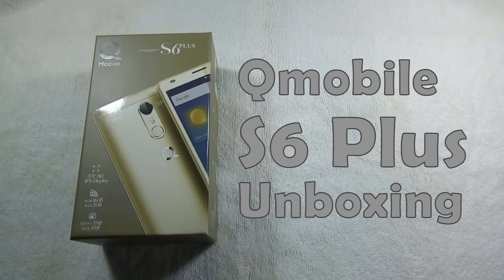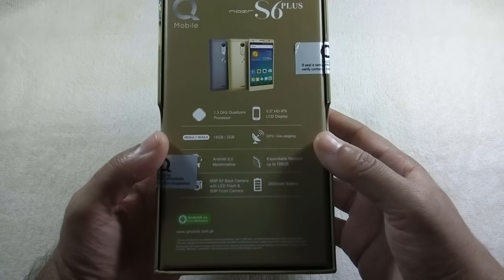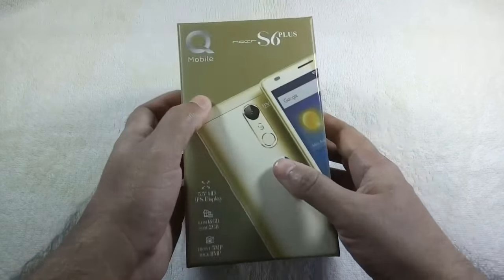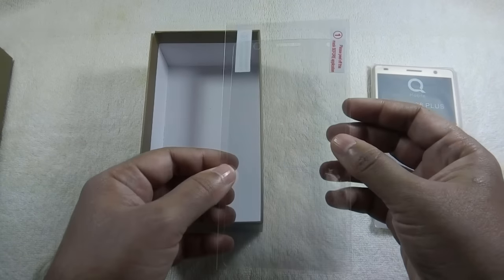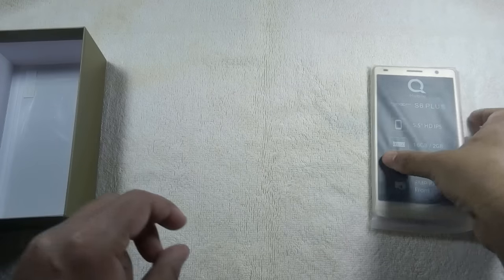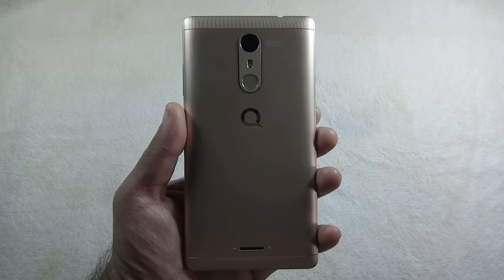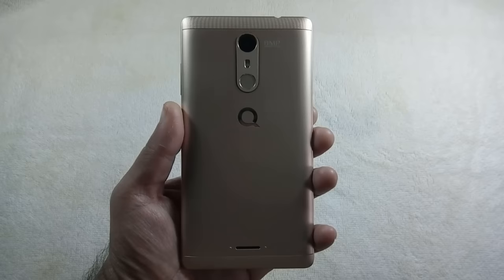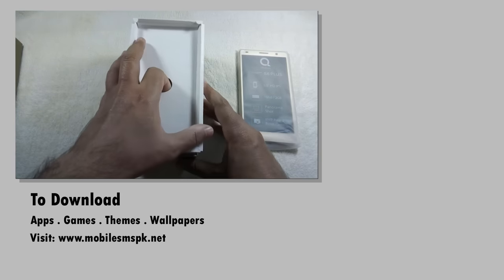Qmobile S6 Plus Unboxing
Here is unboxing of Qmobile S6 Plus. Complete review of Qmobile S6 Plus will be coming soon. And hit like button if you like this video.

Qmobile Noir S6 Plus unboxing